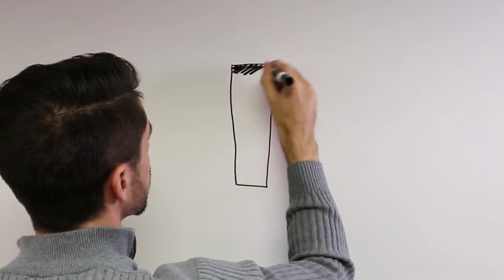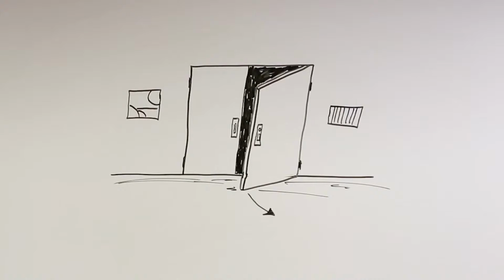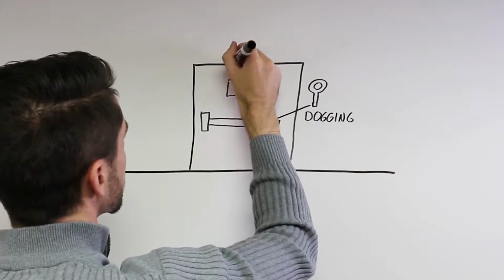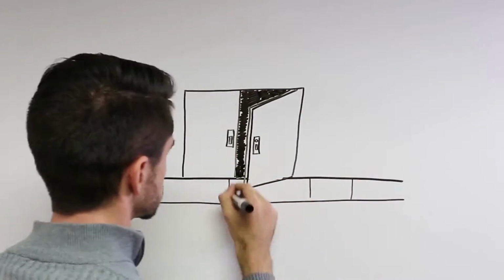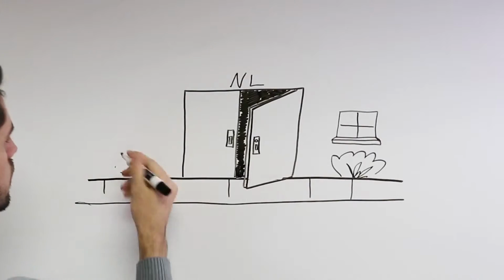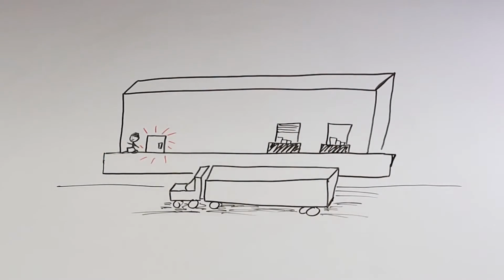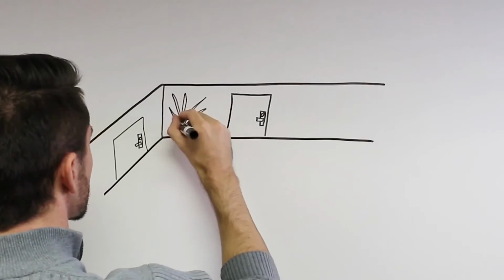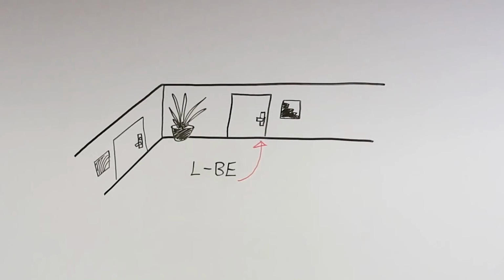Intro to Door Hardware: Von Duprin Exit Device Trims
Basic overview of Von Duprin Exit Device Entry Trim. Covers types, features, benefits and more.